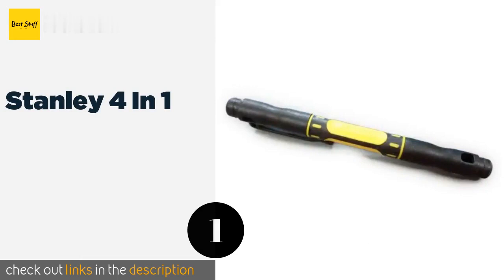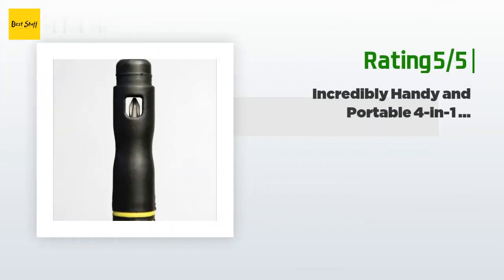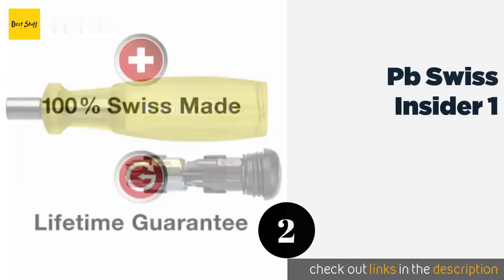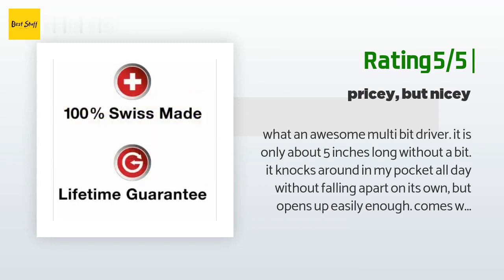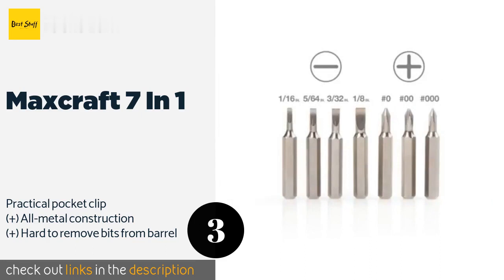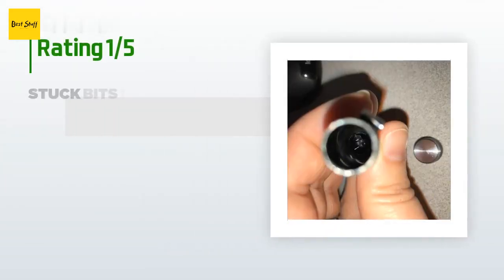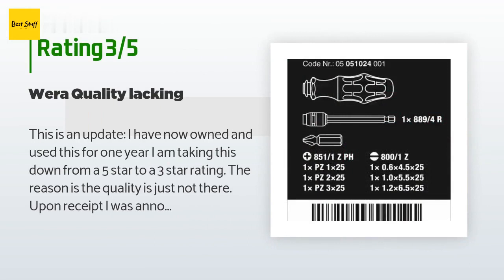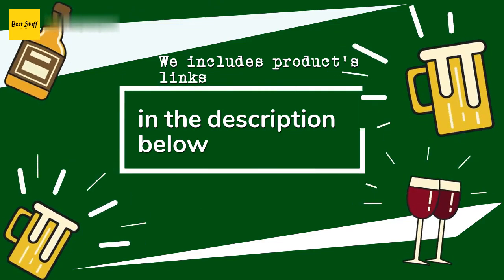🌵4 Best Pocket Screwdrivers 2020.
1 - Stanley 4 In 1:
✅ Amazon US
🌏 Amazon International

2 - Pb Swiss Insider 1:
✅ Amazon US
🌏 Amazon International

3 - Maxcraft 7 In 1:
✅ Amazon US
🌏 Amazon International

4 - Wera Kraftform Kompakt 25:
✅ Amazon US
🌏 Amazon International